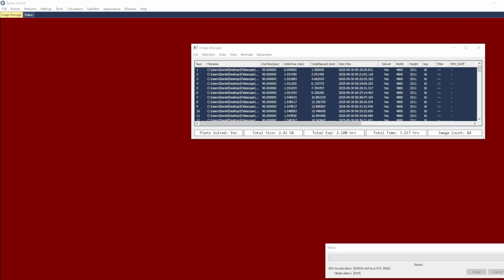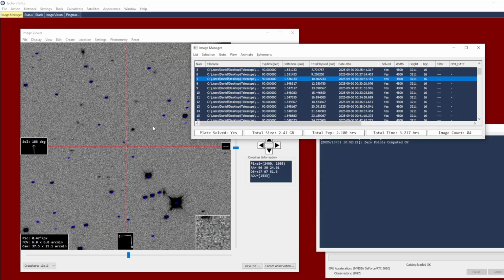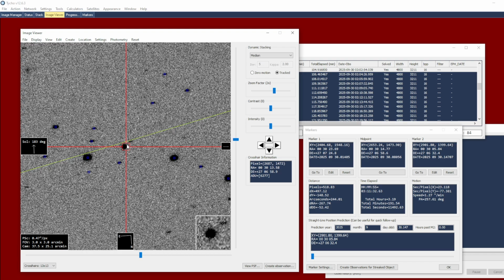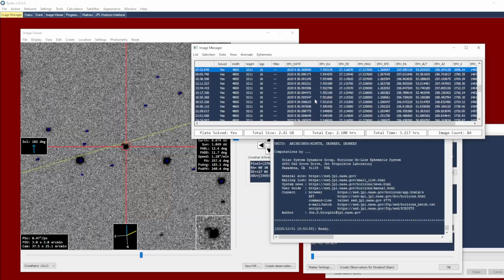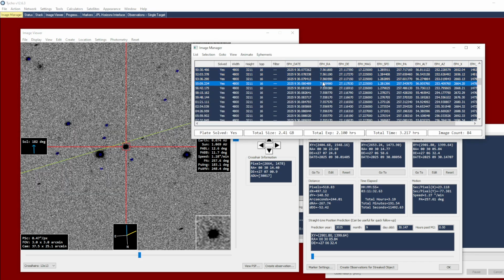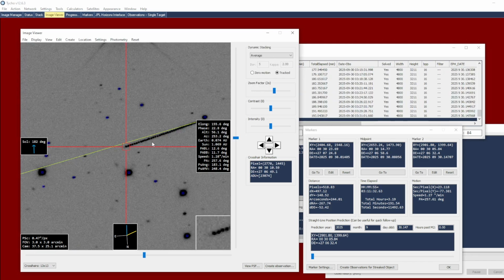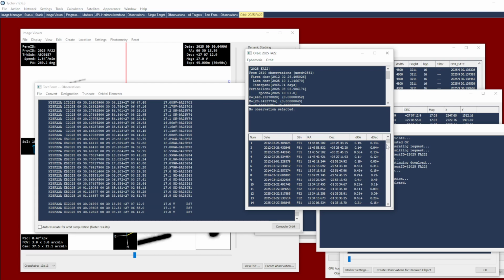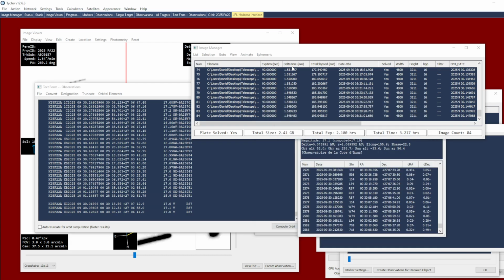How to: Measure Objects with Non-linear Motion (2025 FA22)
Learn how to work with objects having non-linear motion, such as the asteroid 2025 FA22.
00:00 Introduction
01:10 Validating non-linear motion
02:03 Attaching Ephemeris to Dataset
03:10 Create observations from stacked images
04:10 Observations from custom stacks
04:55 Validating accuracy of measurements
06:16 Objects not in JPL Horizons database
07:00 Conclusion